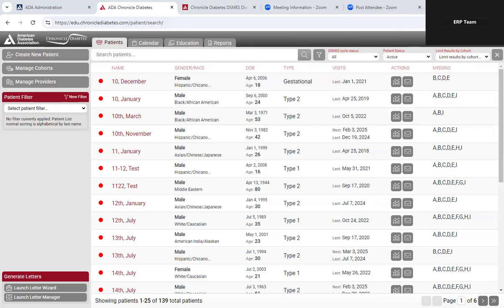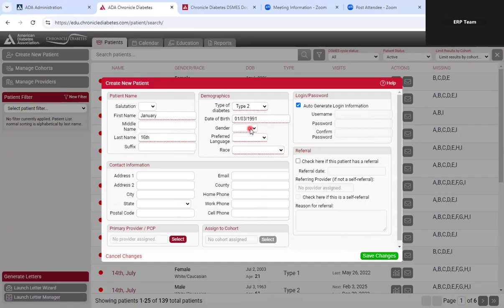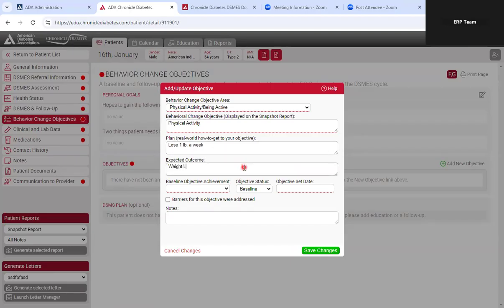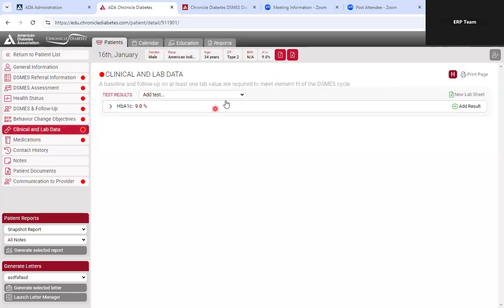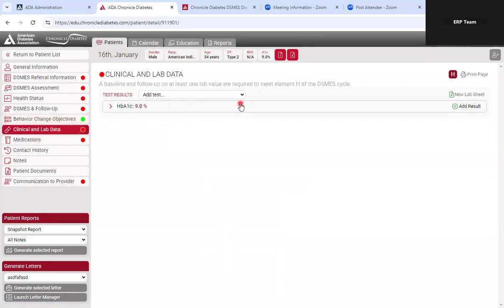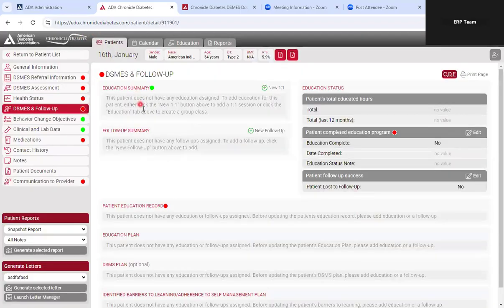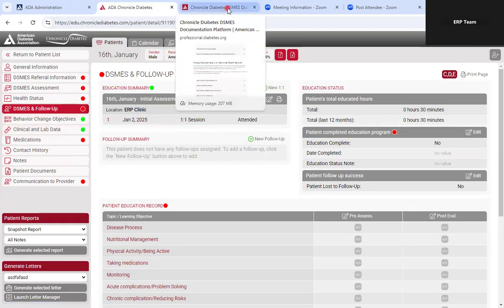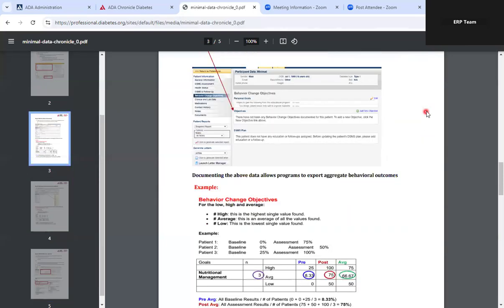Documenting Minimal Data in Chronicle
Documenting Minimal Data in Chronicle: A walkthrough that covers how to document minimal data in Chronicle